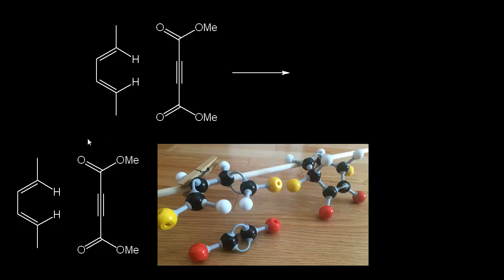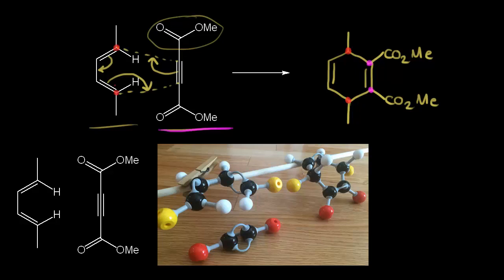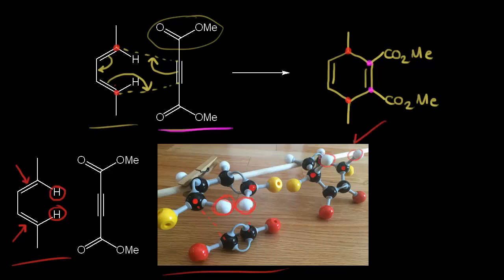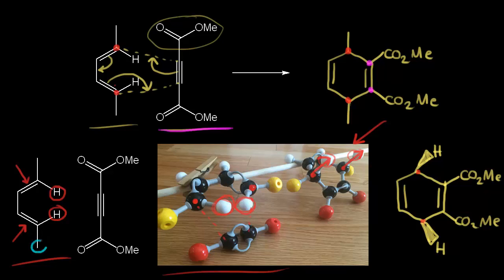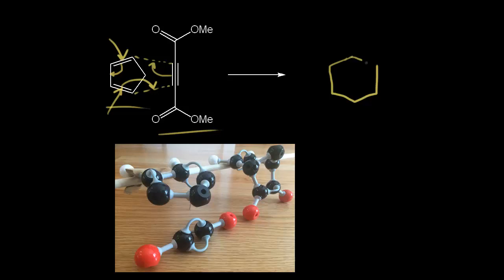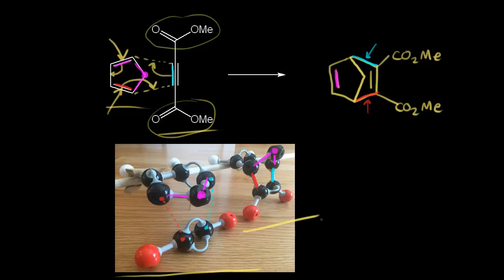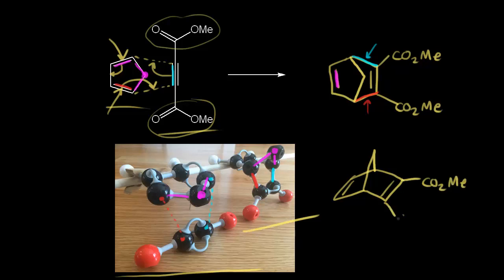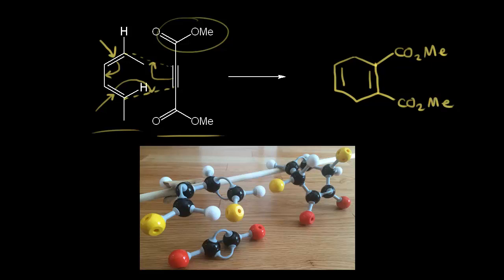Diels-Alder: stereochemistry of diene | Organic chemistry | Khan Academy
How to analyze the stereochemistry of the diene in a Diels-Alder reaction.